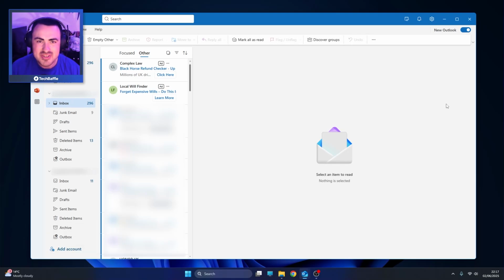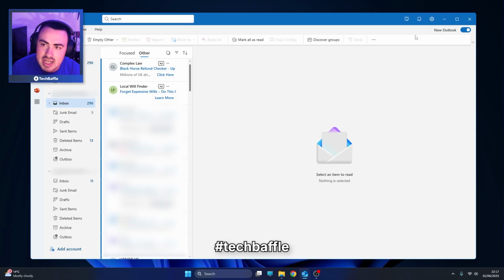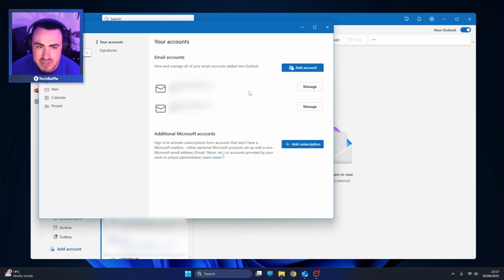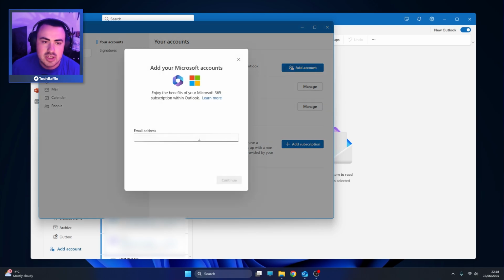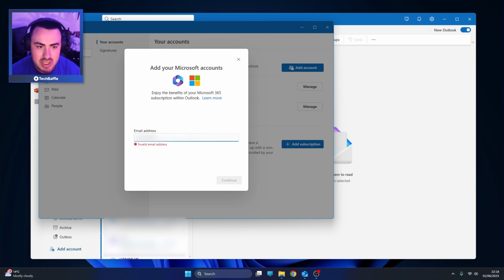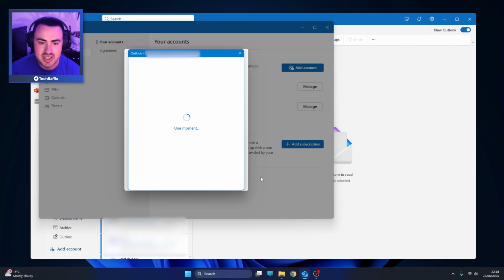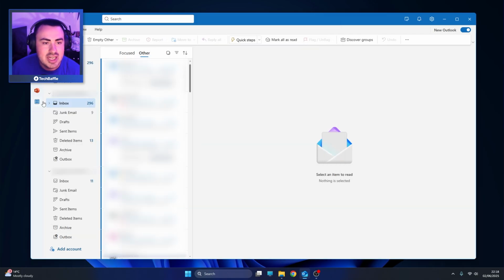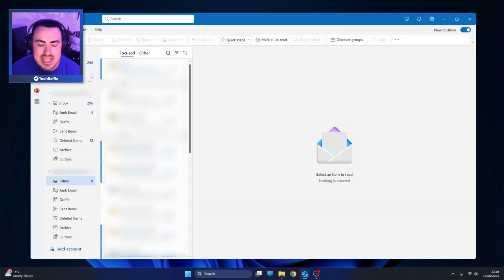Pay for Microsoft 365? How to Remove Outlook Ads (Windows)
Do you have a Microsoft 365 subscription, yet still get ads in Outlook? In the Windows app, here's how to get rid of them!

Have Outlook for Android?

I might be alone in this situation, but I was getting annoyed with ads popping up in Outlook, despite the fact I'm paying for a subscription. Today I'll show a quick way to eliminate these ads for good. This tutorial is for the latest Outlook app available for Windows.

Want any more quick Microsoft 365 tutorials? Let me know.

Chapters:
(coming soon!)